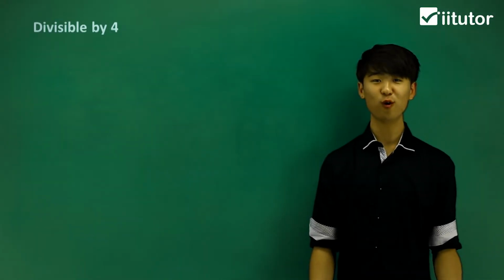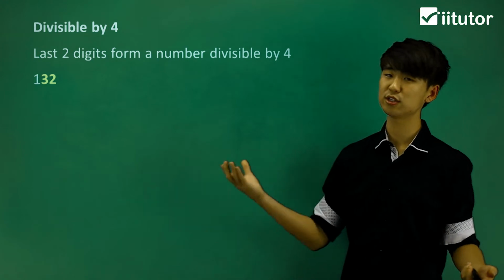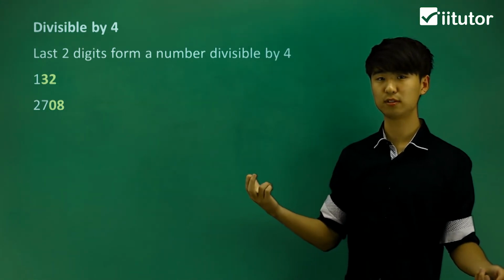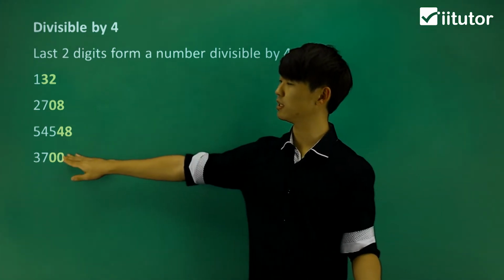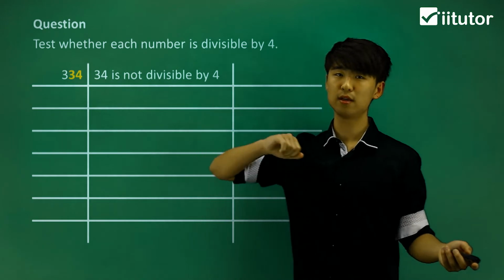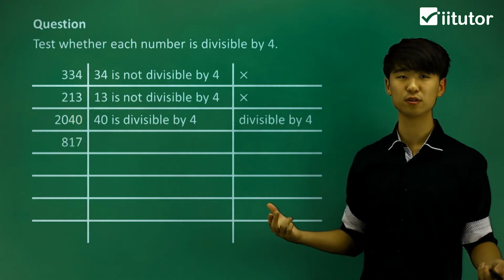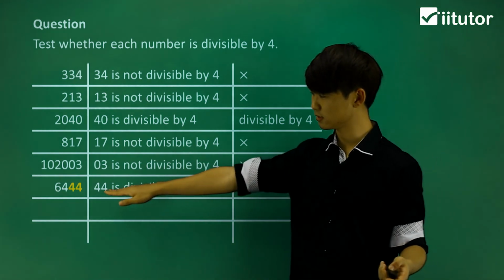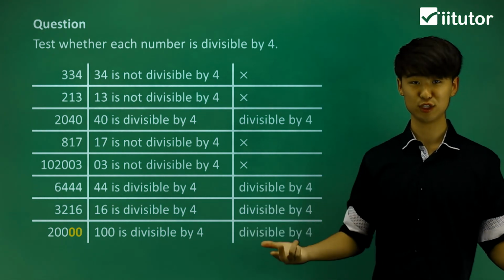√ The Divisibility Rules for 4 Explained with Clear Examples. Watch this video to find out!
The last 2 digits form a number divisible by 4